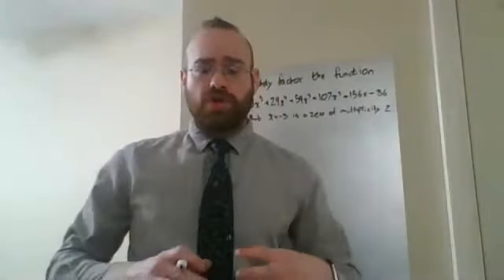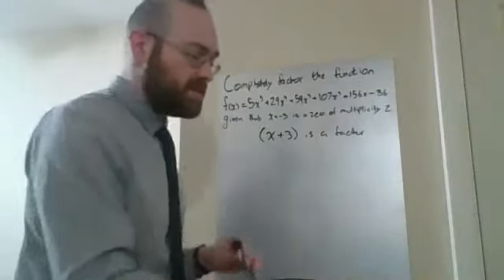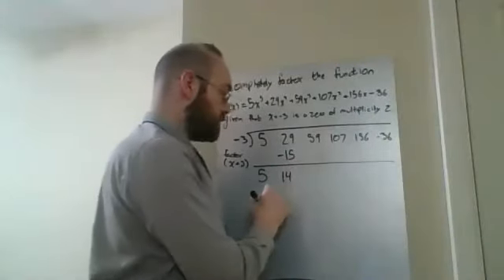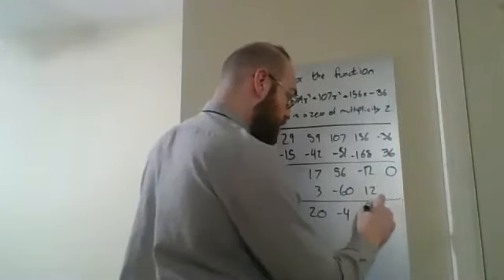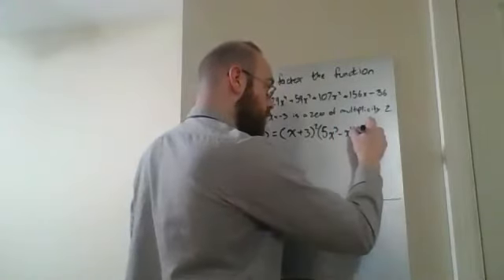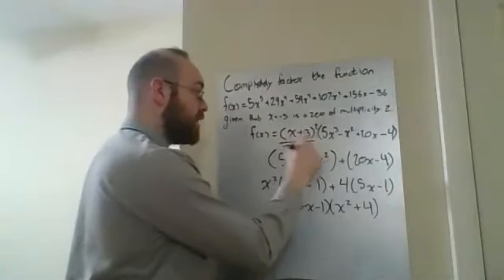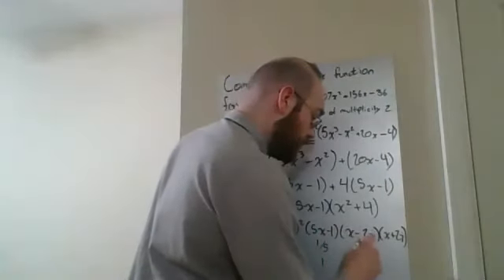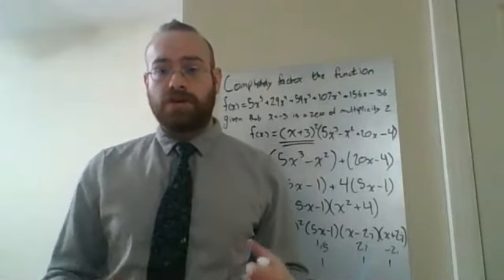Factoring polynomials using division | Precalculus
In this video we demonstrate how to factor higher-order polynomials using synthetic division, along with other factoring strategies. We also discuss how completely factoring a polynomial relates to the Factor Theorem, the Conjugate Pair Theorem, and the Fundamental Theorem of Algebra.